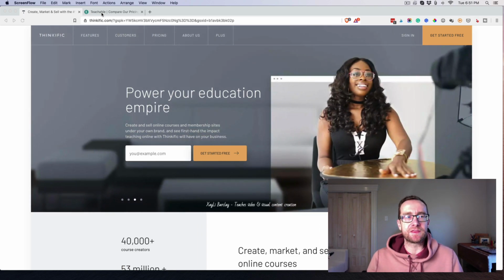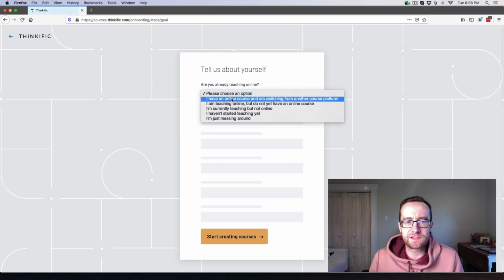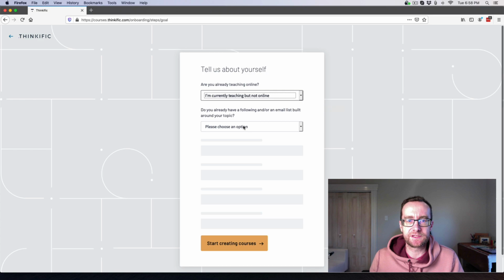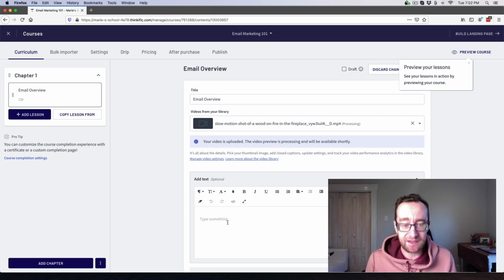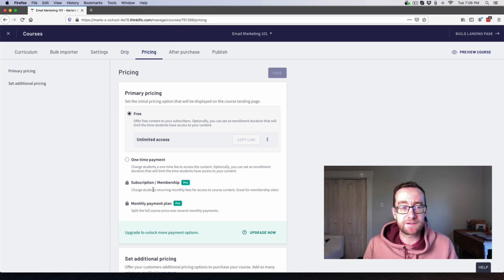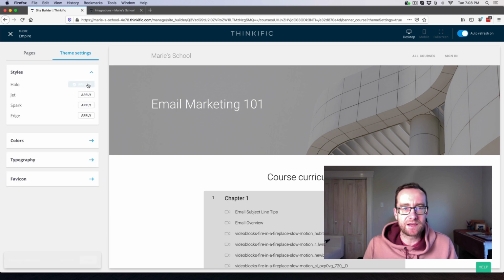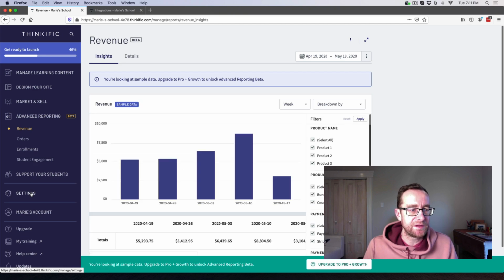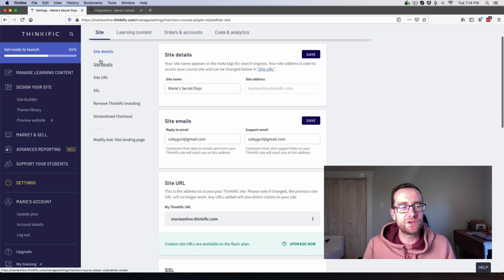👉Thinkific vs Teachable Review: How To Setup Your First Digital Course For FREE! 🎉🥳😁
Thinkific vs Teachable

When you are setting up your first digital online course, which should you choose?  Teachable or Thinkific?

I go through the pros and cons of Teachable and the pros and cons of using Thinkific.  And I compare these with a self-hosted option like Thrive Apprentice + Wordpress.

(Best choice for making a one-time payment)

But whatever you decide, make the commitment to create an online digital course.  It's the best source of passive income you can generate online.

I really like Thinkific because it allows you to setup and sell 3 course for free - that you can sell or create free courses with.

Other options that I don't recommend are Kajabi and Podia.  Both of these are not as effective or as intuitive to use as Teachable and Thinkific.

For easy of use (and creating a course is easy, as Thinkific allows you to record audio over slides directly inside their interface!) I have to go with Teachable or Thinkific.  They both are extremely easy to use.  Teachable's free plan is much more limited than the Thinkific free options, so I think it's prudent to keep that in mind.

Thinkific Free Plan Review:
The Thinkific Free plan is the best free plan of all the memberships sites, including Teachable, Thinkific, Thrive Apprentice, Kajabi, Udemy, Skillshare and Podia.  You get to create three (3) fully-functional courses you can sell and earn income with the Thinkific FREE plan.  There are some feature limitations, but none that would prevent you from effectively creating a product, doing a launch and making money - unlike Teachable which has a limit of 10 students to the free plan.  It's not effective unless you ramp up to a paid tier of Teachable right away.

Also, Thinkific has better features for the same price when you start to move to a paid plan.  Thinkific's $49/mo plan is equivalent to Teachable's $99/ mo plan.

Basically once your course gets selling profitably, you will want to move to one of those tiers.

As a bonus, if you create a free account through my link, I'll give you my guide on creating your first course and a training on marketing your course with paid ads.